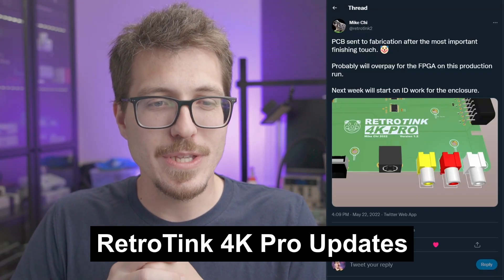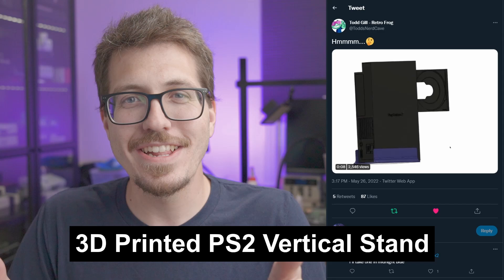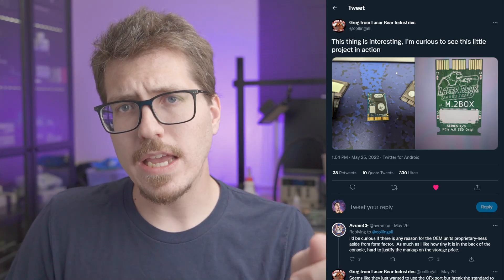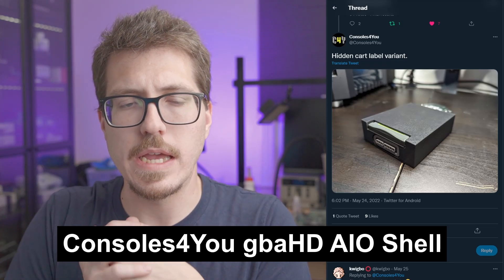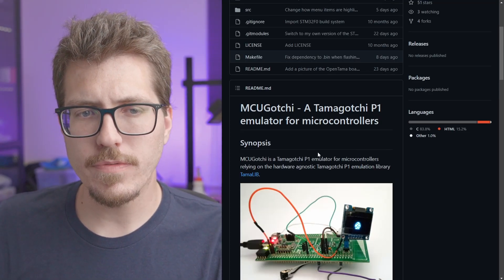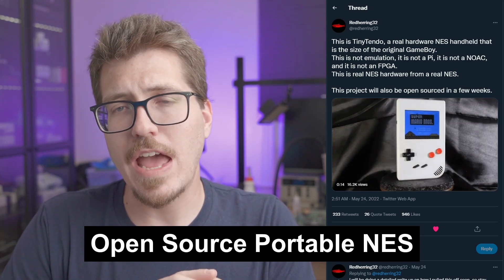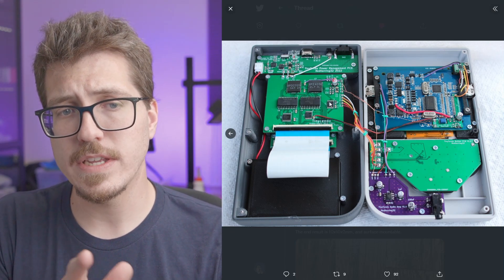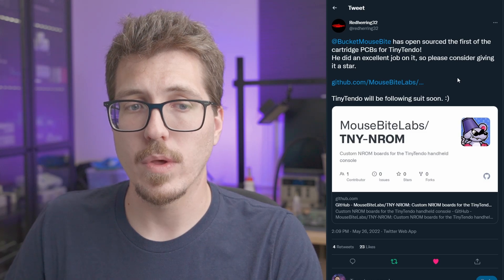Portable NES Made From Real CPU and PPU - Retro Modding News 5/29/2022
RetroTink 4K Pro is in production, there's an open source Tamagachi on GitHub, and Redherring shares their new portable NES project.

Chapters:
00:00 - RetroTink 4K Pro Updates
01:13 - 3D Printed PS2 Vertical Stand
01:53 - Xbox Series SSD Adapter
02:55 - Consoles4You gbaHD AIO Shell
03:35 - Open Source Tamagotchi
04:19 - GBHD Advance DIY Kits For Sale
05:09 - Open Source Portable NES